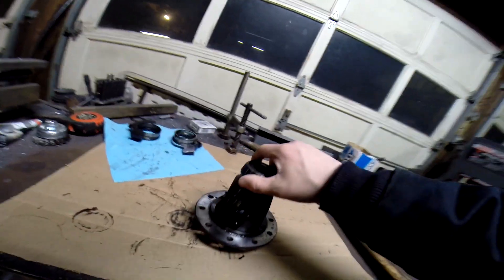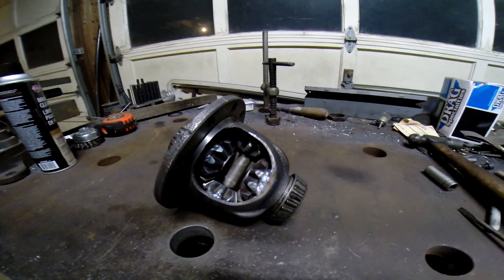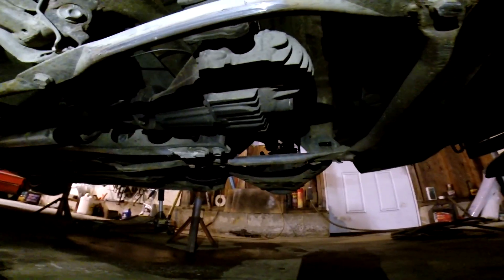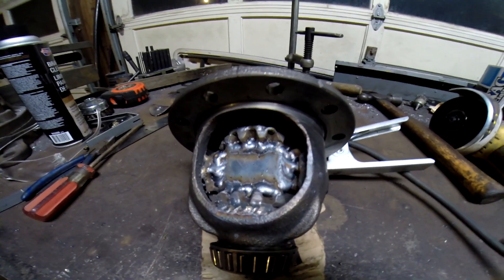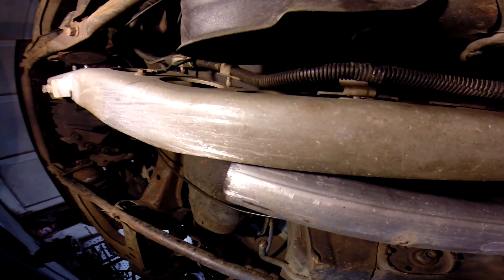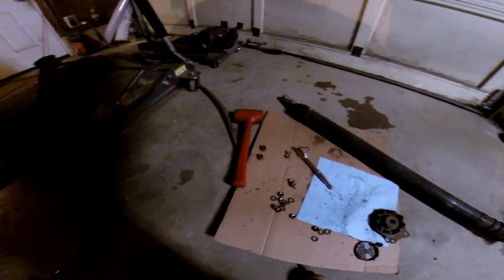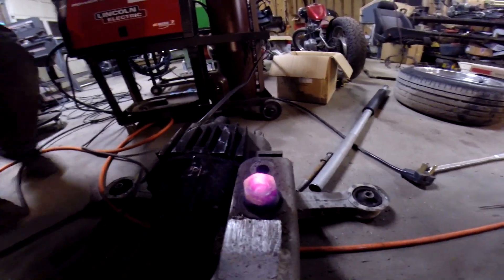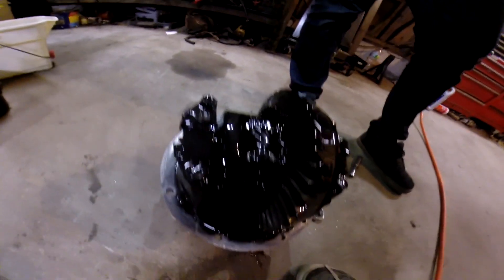Miata Drift Build Part 2